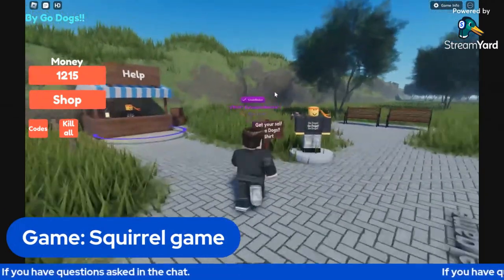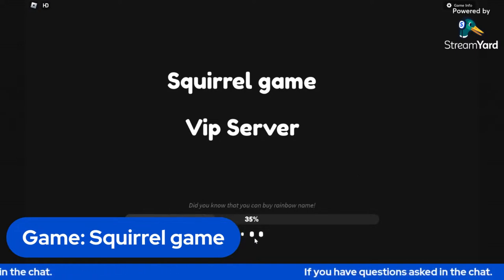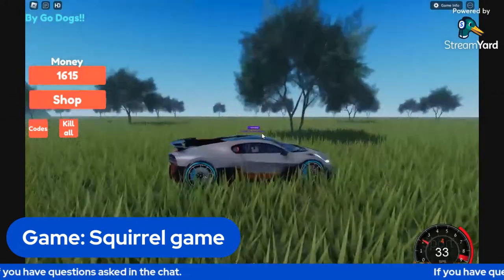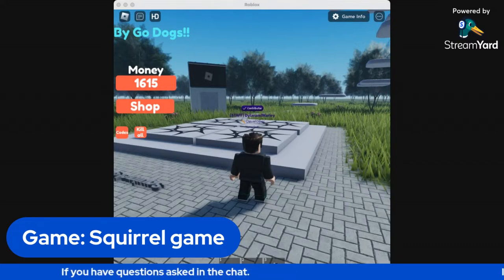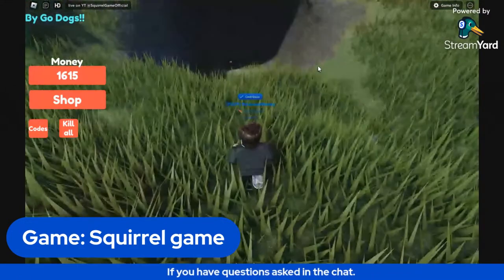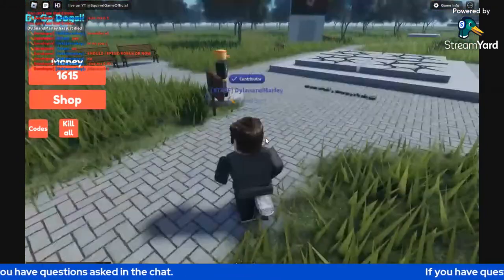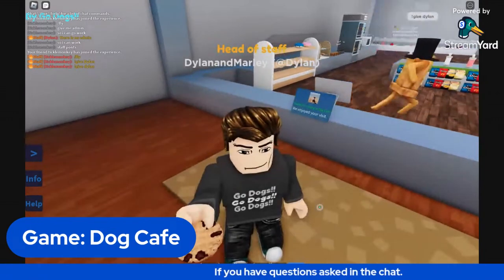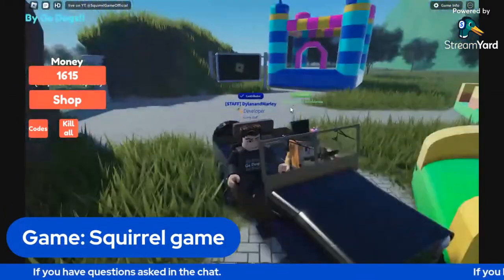Squirrel game | Live! Come play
Squirrel game 🐿️